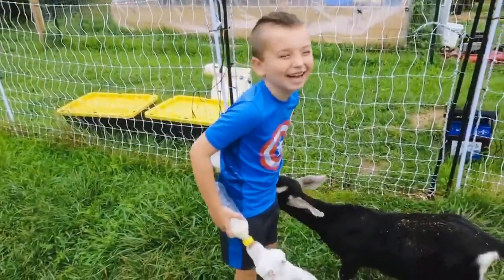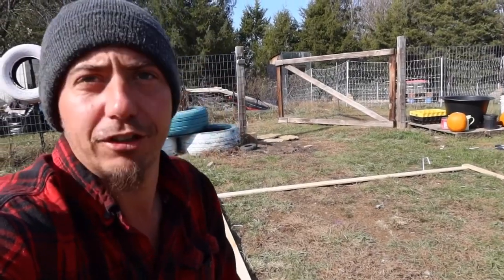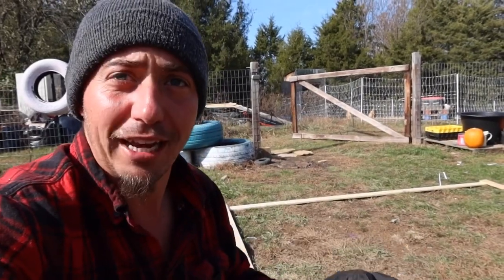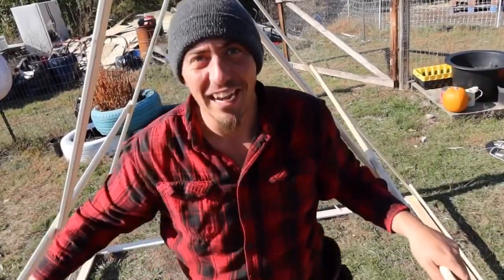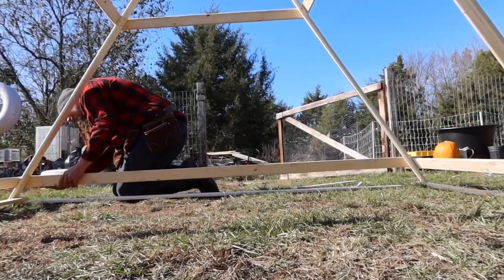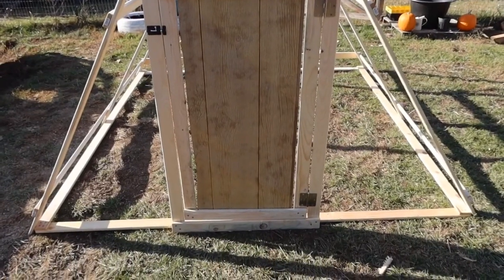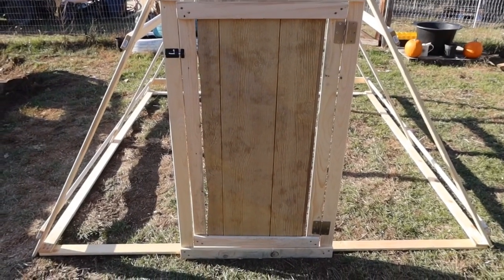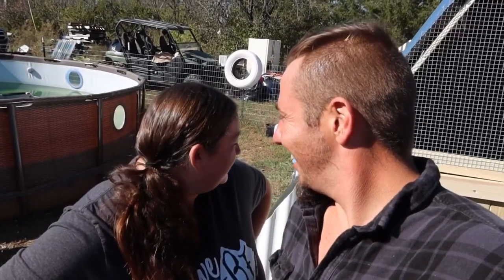How To - Cheap & Easy Animal Tractor | Chickens, Goats, & Pigs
Today we show you how too build a chicken tractor/Goat pen/Pig Pen/Greenhouse. I say it with so many options because this simple A frame build can be used for SOOO many things around your farm. With slight changes it can be anything and everything you need. It is CHEAP and EASY to build and EVERY farm needs this design.

Stivers Amazon Wish List

For all the products seen in our videos you can find them here - Homestead Products

For any Hoss Tools items - Get their cool crop collection we used in the video and other tools

Intro Music By: Nicholas Jamerson - Find his AWESOME music on Amazon & Itunes. Link to his YouTube channel

Jenns Blog! - StiversHomestead.com
Stive Tribe Fbook Group, Come Join!

Other Music by Jason Shaw @ audionautix.com